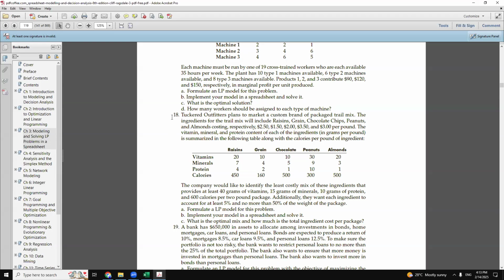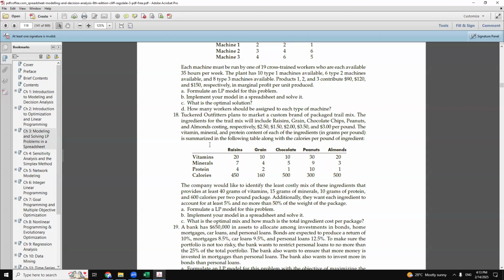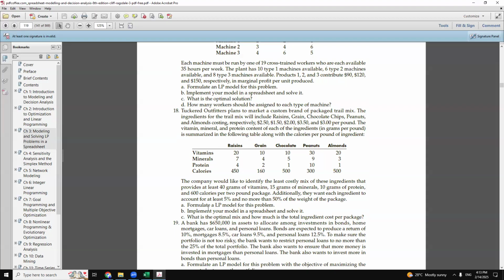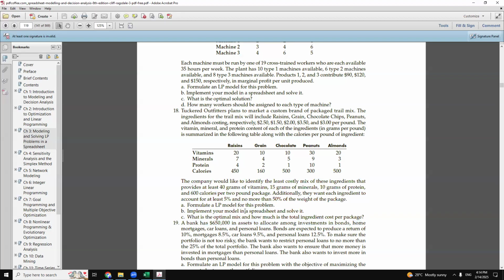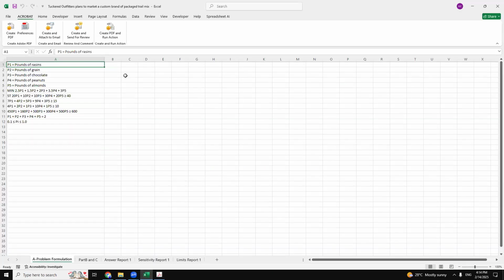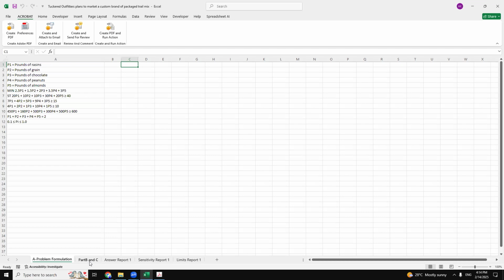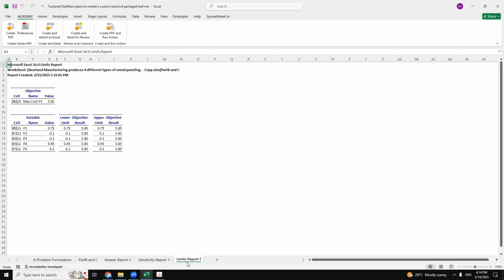Tuckered Outfitters plans to market a custom brand of packaged trail mix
This video provides the solution of the linear question Tuckered Outfitters plans to market a custom brand of packaged trail mix using excel solver and excel formulas.
Tuckered Outfitters plans to market a custom brand of packaged trail mix. The ingredients for the trail mix will include Raisins, Grain, Chocolate Chips, Peanuts, and Almonds costing, respectively, $2.50, $1.50, $2.00, $3.50, and $3.00 per pound. The vitamin, mineral, and protein content of each of the ingredients (in grams per pound) is summarized in the following table along with the calories per pound of ingredient:
raisins grain Chocolate Peanuts Almonds
Vitamins 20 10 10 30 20
Minerals 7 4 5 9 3
Protein 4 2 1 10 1
Calories 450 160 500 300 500
The company would like to identify the least costly mix of these ingredients that provides at least 40 grams of vitamins, 15 grams of minerals, 10 grams of protein, and 600 calories per two pound package. Additionally, they want each ingredient to account for at least 5% and no more than 50% of the weight of the package.
• Formulate a LP model for this problem.
• Implement your model in a spreadsheet and solve it.
• What is the optimal mix and how much is the total ingredient cost per package?